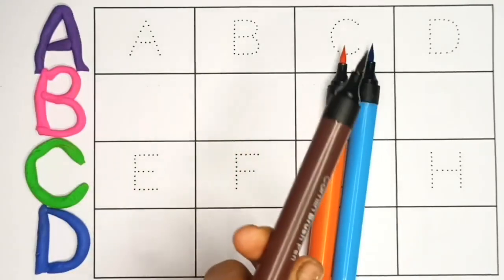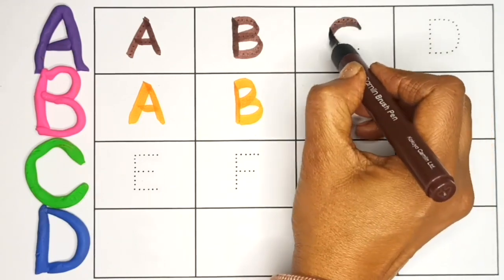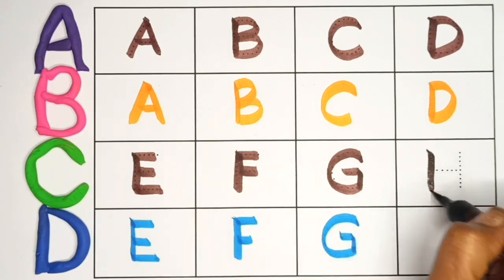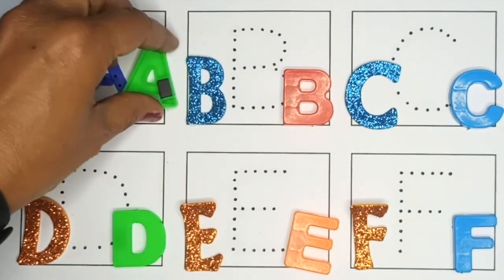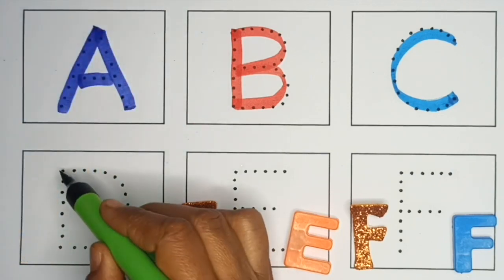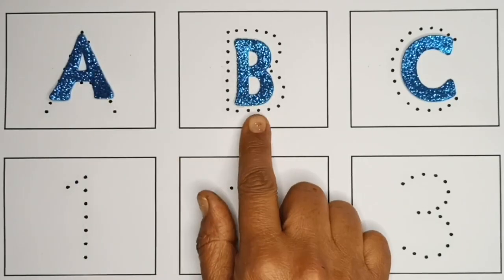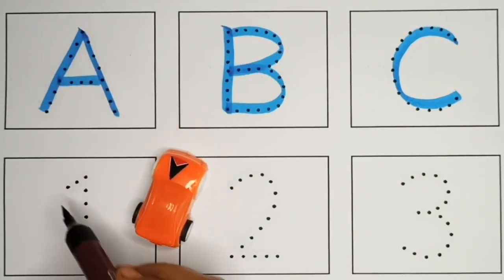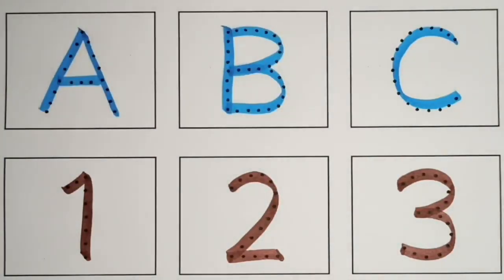A for apple, B for Ball, English Alphabets, छोटे बच्चों की पढ़ाई toddlers abcdsongs kidssong 1117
A for apple, B for Ball, English Alphabets, छोटे बच्चों की पढ़ाई,

A A A A A A A
B B B B B B B
C C C C C C C
D D D D D D D
Your query
alphabet songs
a for apple a for ant
nursery
a for apple
abcd alphabet

abcd varnamala
english varnamala
abc songs for children
abcd rhymes
एबीसीडी
abcdefg
English alphabet
abcd cartoon
abcd varnamala